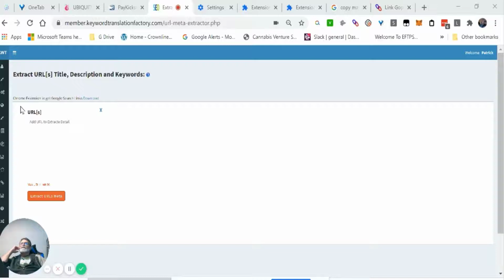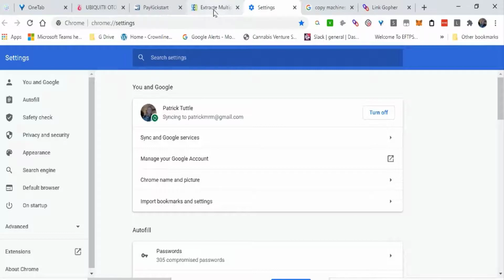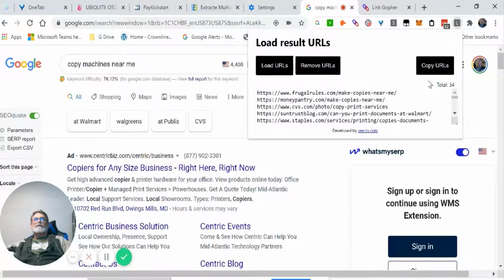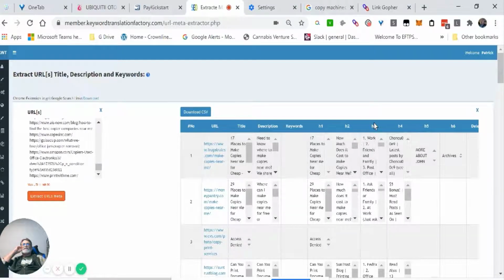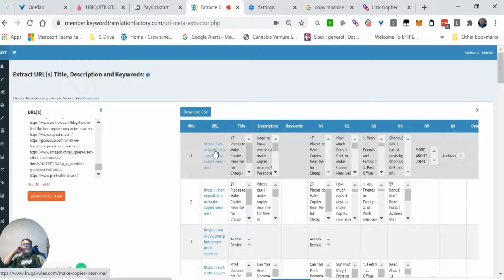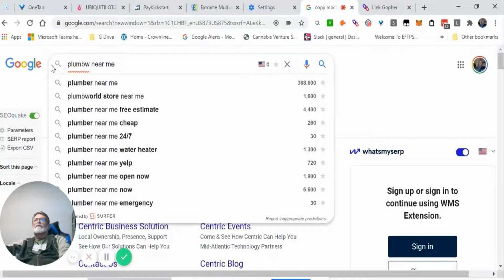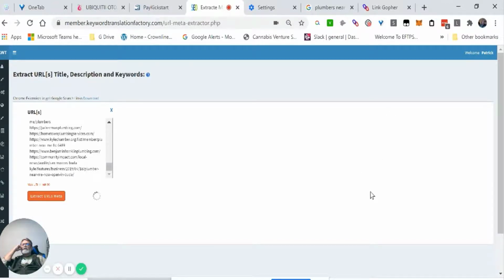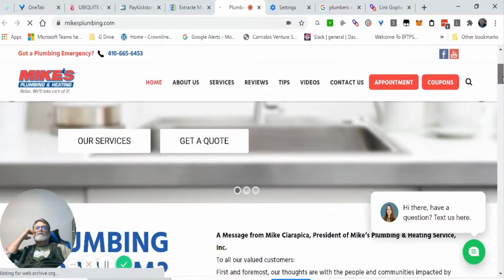Extract Multiple URLs with KTF Sept 28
keyword translation factory